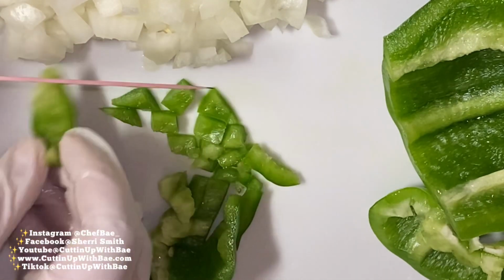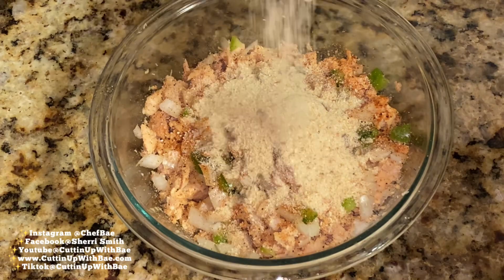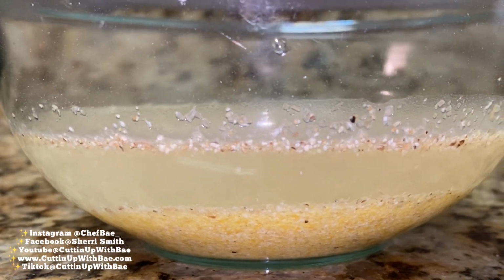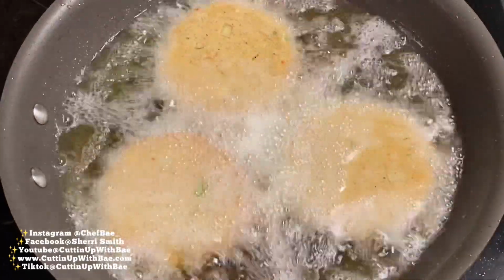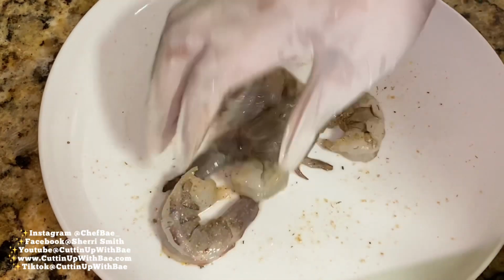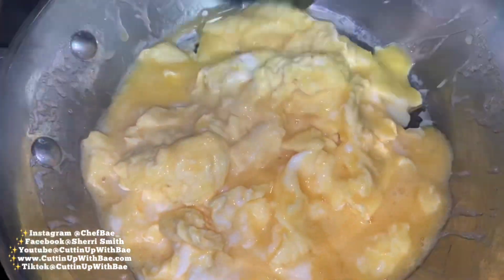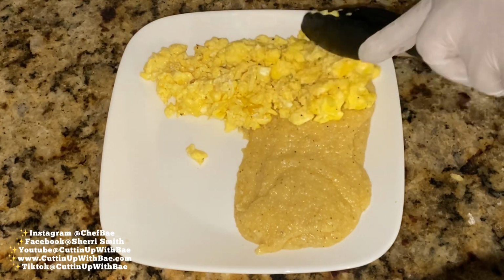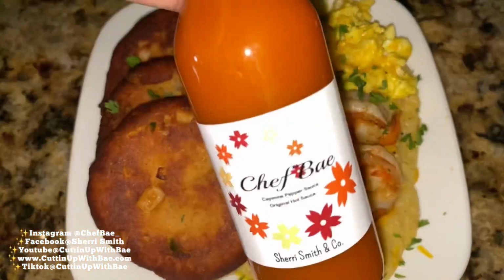Happy New Year🎉Salmon Patties w/Eggs & Shrimp Grits | Breakfast | Brunch | ATL | Croquettes| Repost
4-5 cans of skinless boneless pink salmon (5 oz cans)
1/2 Green bell pepper, diced
1/2 medium yellow onion, diced
1 cup plain breadcrumbs
2 raw medium eggs
3 teaspoons Chef Bae Seasoning Salt (or salt and pepper)
2 -3 cups of vegetable oil

Eggs:
3 eggs
2 tsp shredded cheese
1 pinch of pepper
1 pinch of salt
1/2 tsp butter
1 pinch fresh chopped parsley

Grits:
1/2 cup of grits
2 cups of water
1 tsp butter
1 tsp salt
1/2 tsp pepper
2 tsp cheese
1 pinch fresh chopped parsley